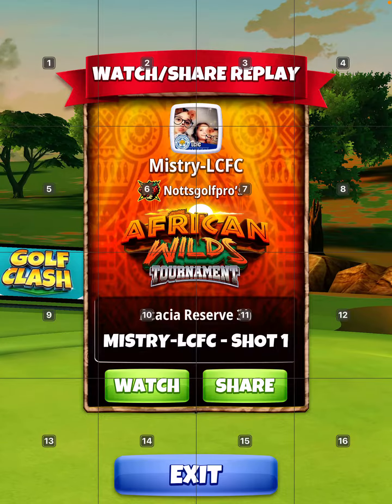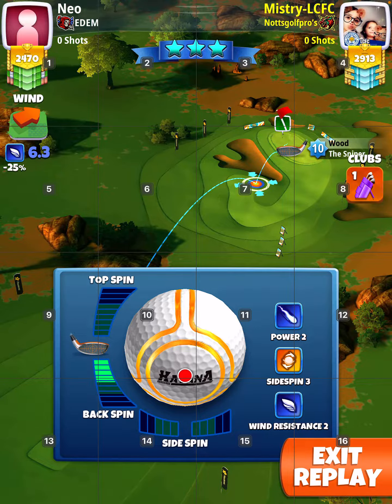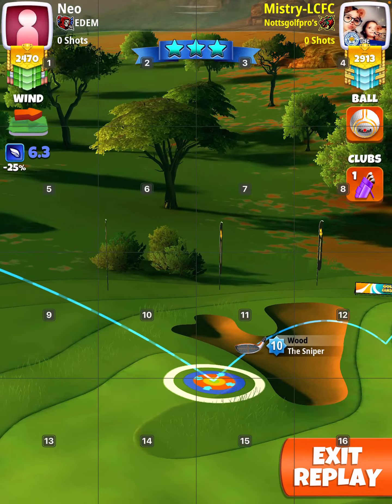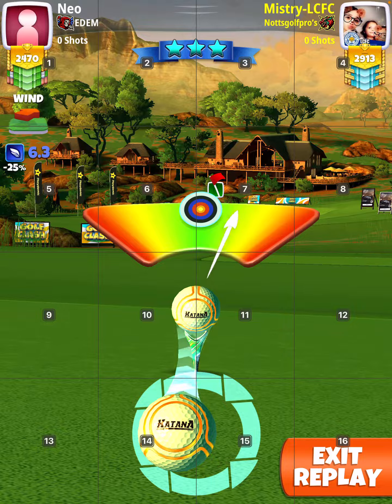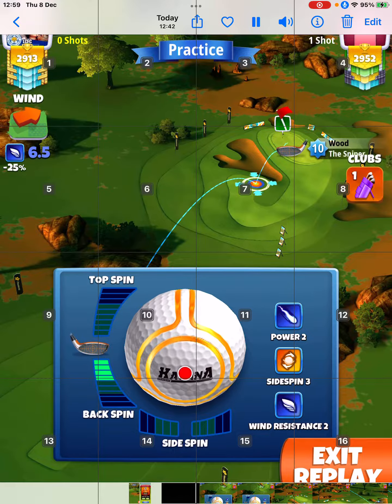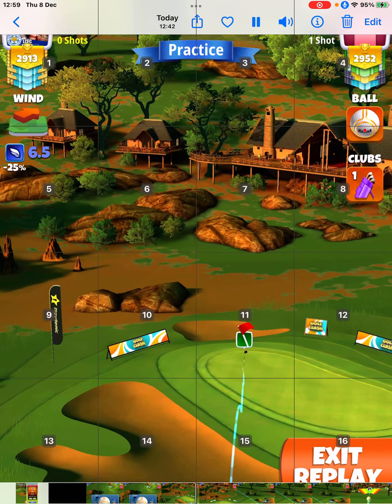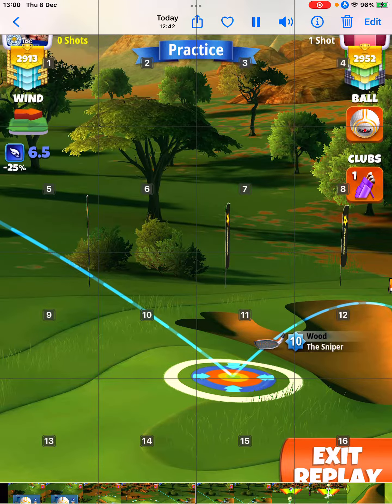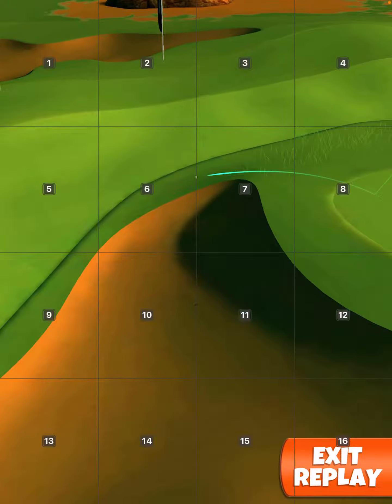OR Hole 7, Golf Clash African Wilds Tournament Pro